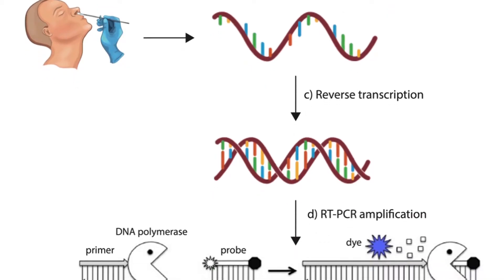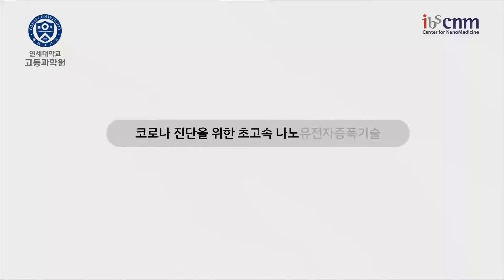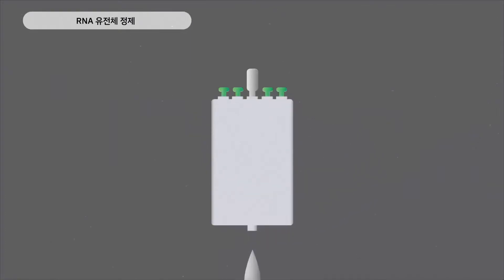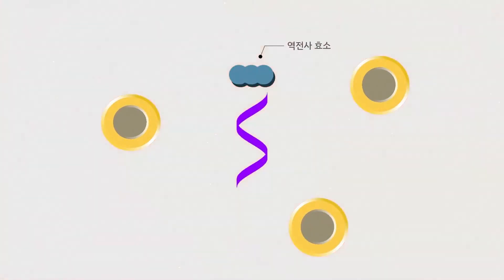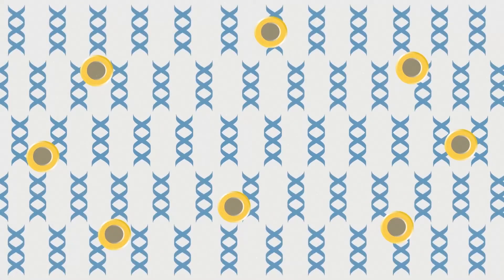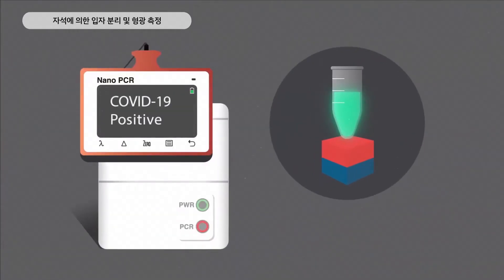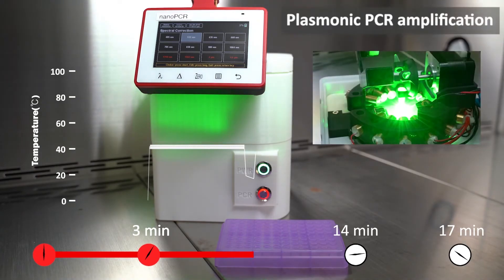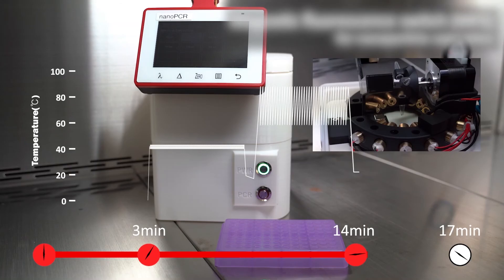New nanoPCR can diagnose COVID-19 in under 20 minutes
The most reliable way to diagnose COVID-19 is detection of the viral RNA using RT-PCR. However, the diagnosis is time-consuming and requires a bulky RT-PCR instrument, which makes decentralized point-of-care diagnosis impossible using this method. To overcome this limitation, our research team at the IBS developed a “nanoPCR” technology.